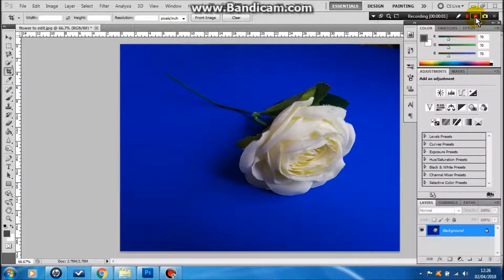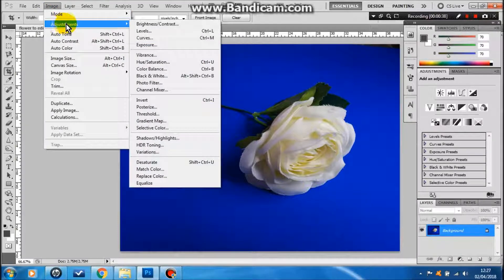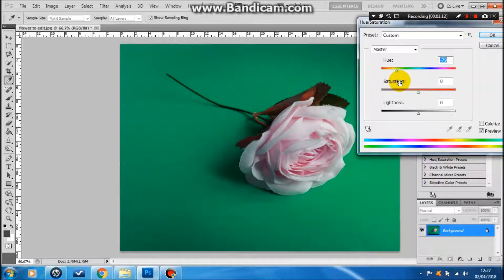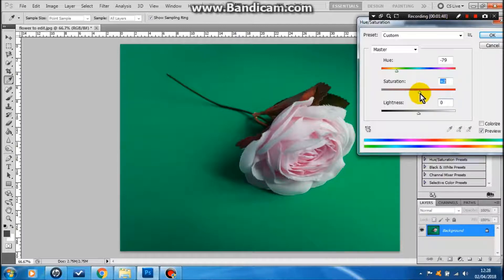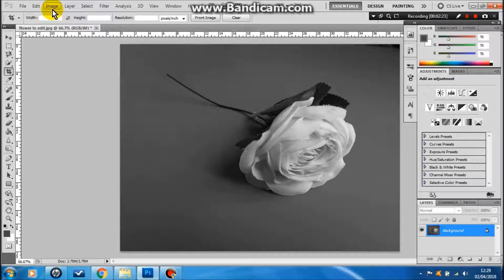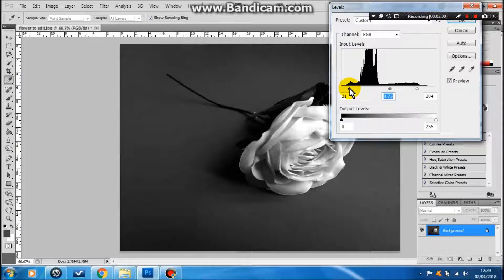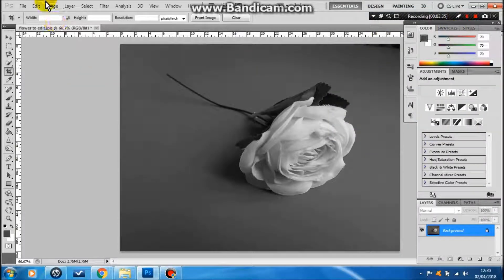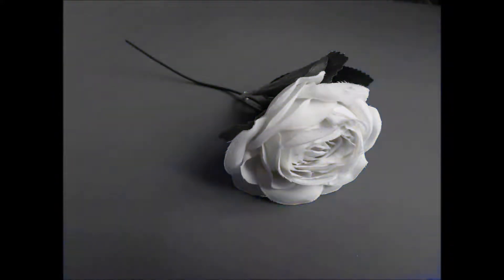How to make an image black and white with Photoshop CS5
This short tutorial shows you how to make an image black and white using Photoshop CS5.